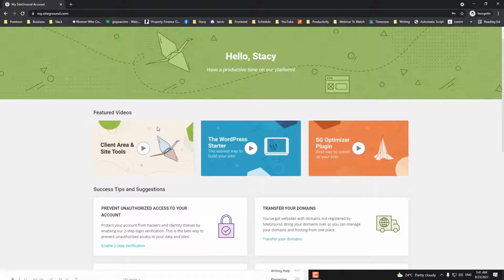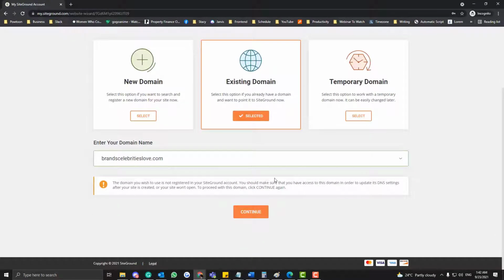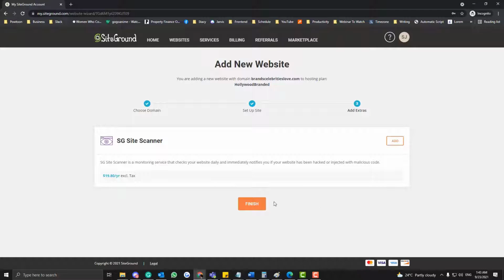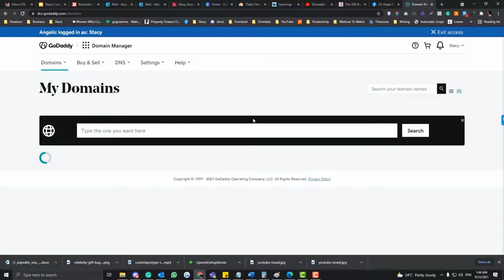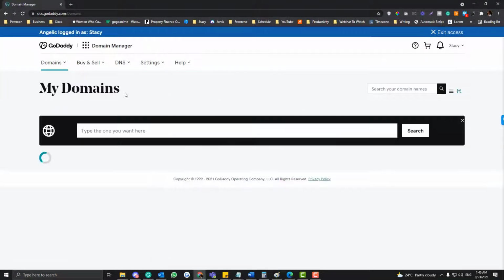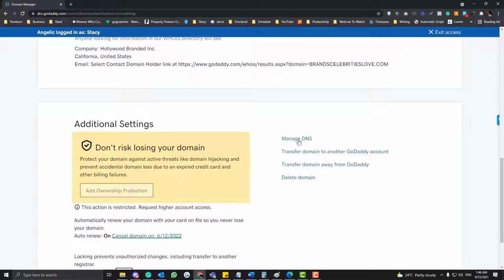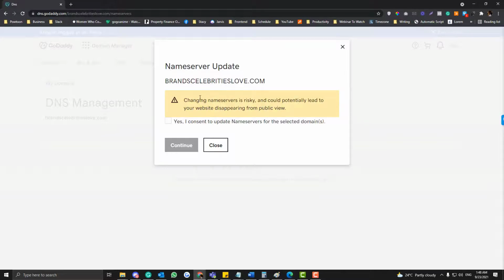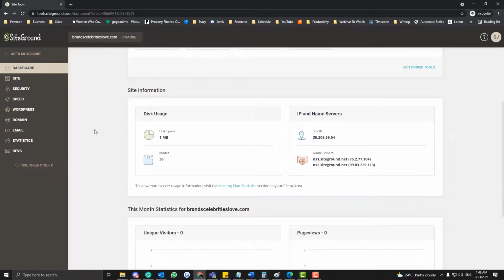Siteground Domain Tutorial: How To Register SubDomain And Domain In Siteground Via Nameserver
In this video, you will learn how to register your domain on Siteground regardless if you purchased inside the Siteground platform or a different domain provider like Godaddy.